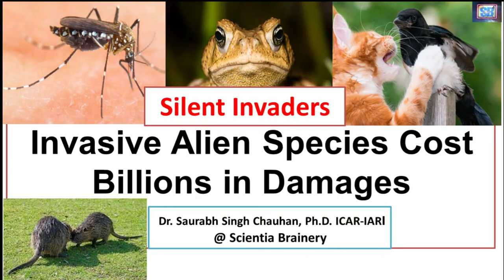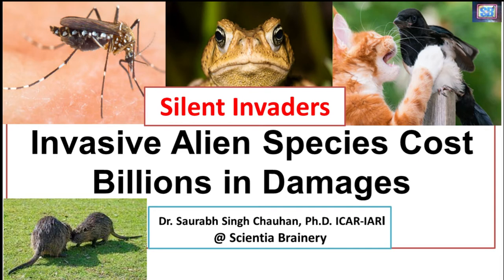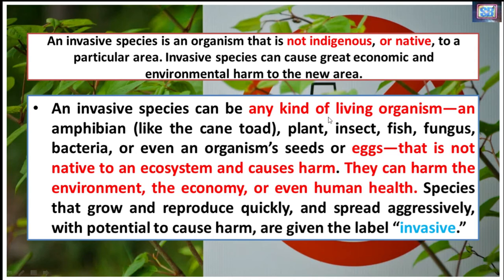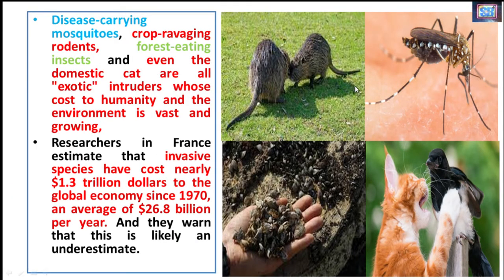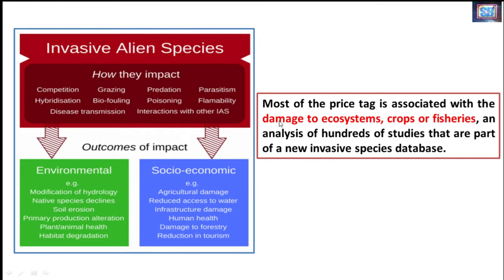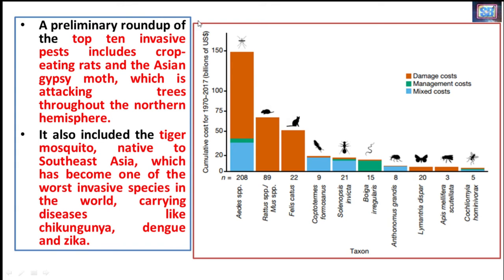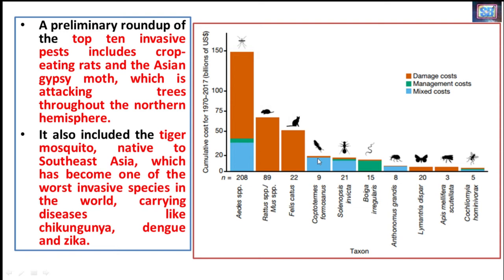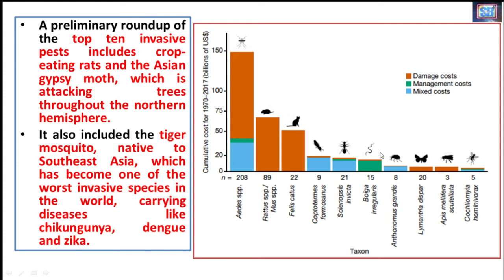Invasive alien species cost billions of dollars in damages (Top five invasive species)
Hi Everyone Welcome to Scientia Brainery
What are invasive alien species? What are Silent Invaders?
How Invasive alien species cost billion of dollars each year.
Impact of invasive species on the global economy and environmental health.
How invasive alien species affect the natural ecosystem and human health.
Snakes, rats, and cats: the trillion-dollar invasive species problem
An invasive species is an organism that is not indigenous, or native, to a particular area. Invasive species can cause great economic and environmental harm to the new area.
An invasive species can be any kind of living organism—an amphibian (like the cane toad), plant, insect, fish, fungus, bacteria, or even an organism’s seeds or eggs—that is not native to an ecosystem and causes harm. They can harm the environment, the economy, or even human health. Species that grow and reproduce quickly, and spread aggressively, with the potential to cause harm, are given the label “invasive.”
Disease-carrying mosquitoes, crop-ravaging rodents, forest-eating insects, and even the domestic cat are all "exotic" intruders whose cost to humanity and the environment is vast and growing. Researchers in France estimate that invasive species have cost nearly $1.3 trillion dollars to the global economy since 1970, an average of $26.8 billion per year. And they warn that this is likely an underestimate.
• A preliminary roundup of the top ten invasive pests includes crop-eating rats and the Asian gypsy moth, which is attacking trees throughout the northern hemisphere.
• It also included the tiger mosquito, native to Southeast Asia, which has become one of the worst invasive species in the world, carrying diseases like chikungunya, dengue, and zika.
• But there is also evidence of an "exponential increase in introduced species, due to growing international trade,“"We import lots of species, voluntarily or involuntarily.“
• It is a problem with a long history, linked to human trade, travel, and colonialism.
• In Australia, feral European rabbit populations were first reported in the early 1800s and their population exploded, reaching such proportions that they ravaged native species and caused billions of dollars of damage to crops.
• The brown tree snake has eaten nearly all of the native birds and lizards of Guam since it was accidentally introduced in the mid-twentieth century from its South Pacific habitat, as well as causing power outages by infiltrating electrical installations and menacing people in their homes.
Domestic cats have been responsible for "the most killings in the world of birds, reptiles, and amphibians, which are not prepared for this type of predator.
• Researchers hope that by putting a number on the cost of invasive species they can raise awareness of the enormity of the problem and push it higher on humanity's daunting list of environmental challenges.
• But beyond the monetary estimate, the study said the "ecological and health impacts of invasions are at least as significant, yet often incalculable".
• The UN's science advisory panel for biodiversity, called IPBES, has said invasive species are among the top five culprits — all human-driven — of environmental destruction worldwide, along with changes to land use, resource exploitation, pollution, and climate change.
• "International trade will cause more and more species to be introduced, while climate change will cause more and more of these introduced species to survive and become established," he said.
• Early detection, better data, and preventative measures could reduce costs considerably, the study said.